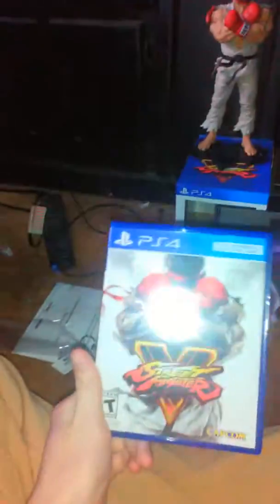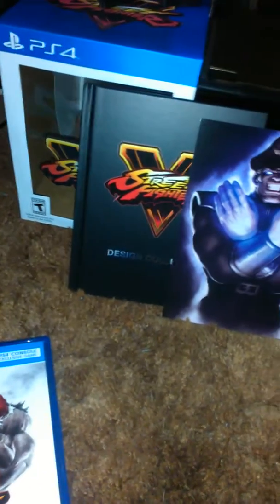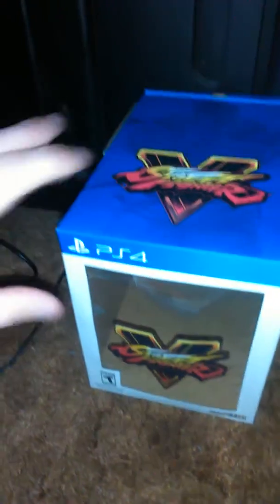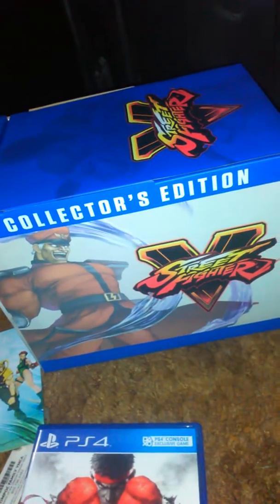Street Fighter 5 Collectors Edition Unboxing